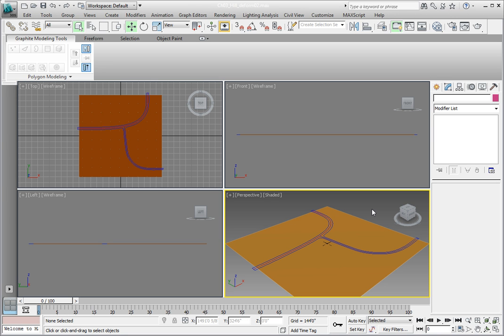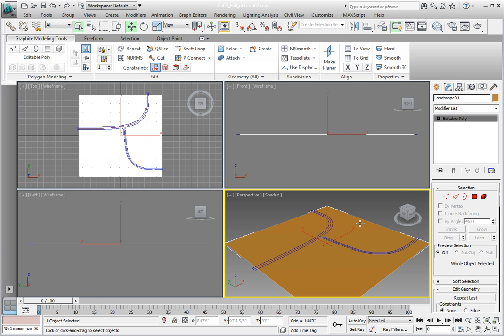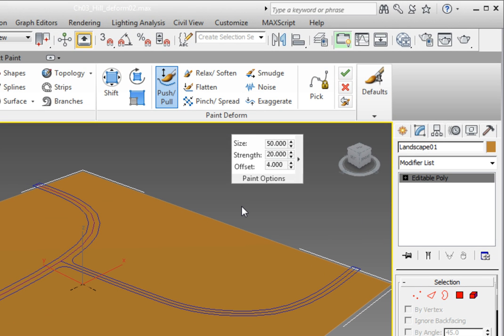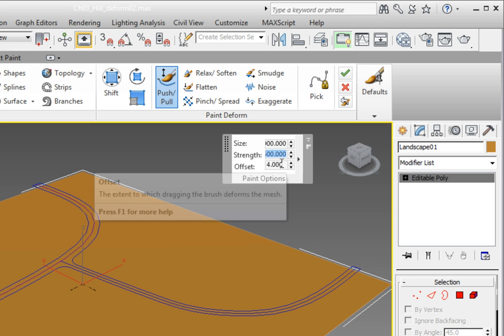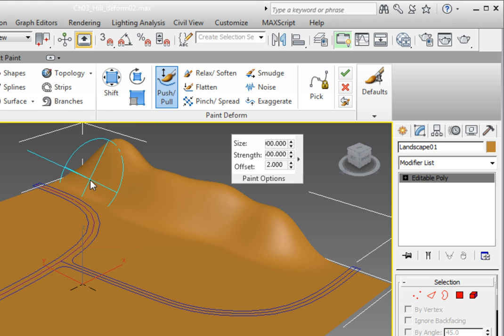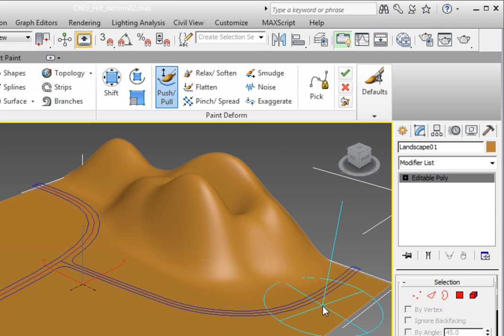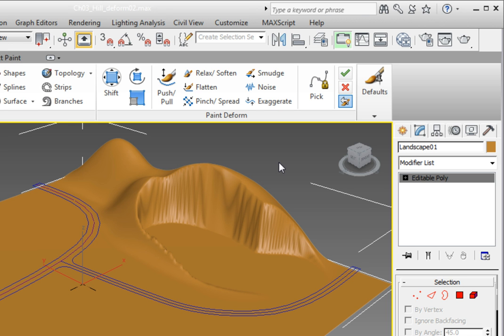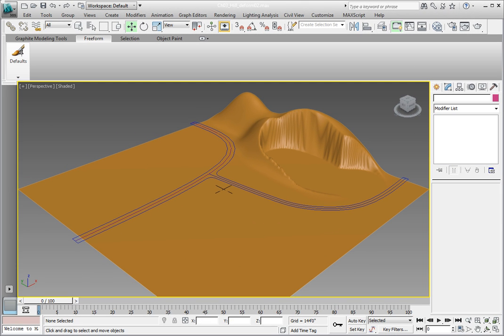CADLearning Video_15 (14)